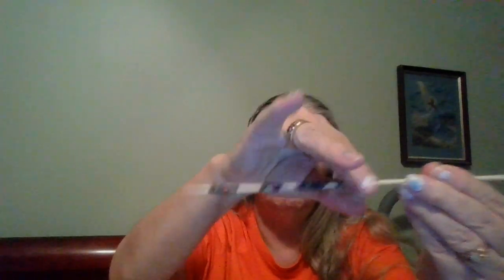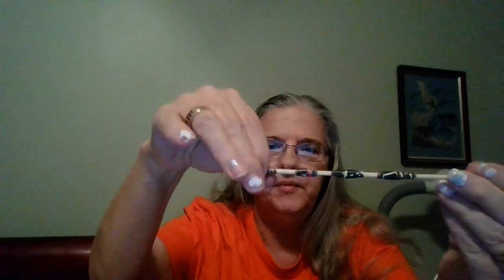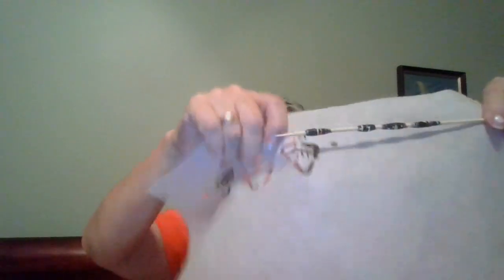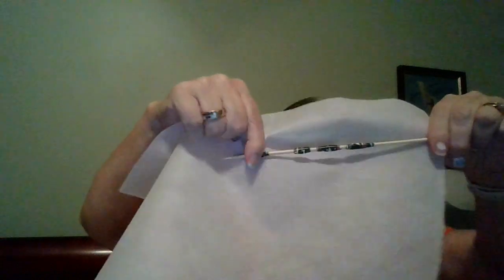Jan 11/23 Finished projects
Diamond Painting Pro

Etsy Shop

Happy Mail:
278 Park Meadows Dr SE, unit 428
Medicine Hat, AB,
Canada
T1B 4J1